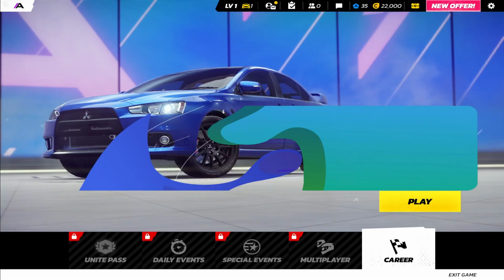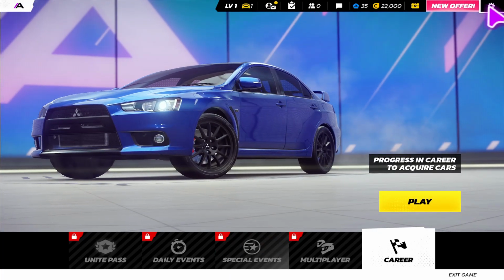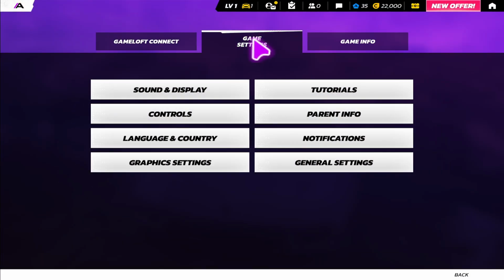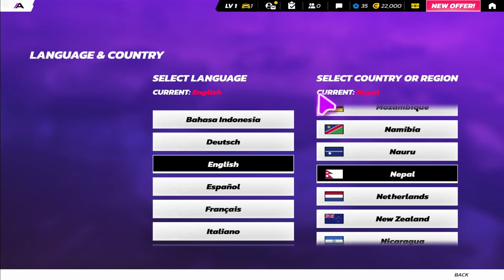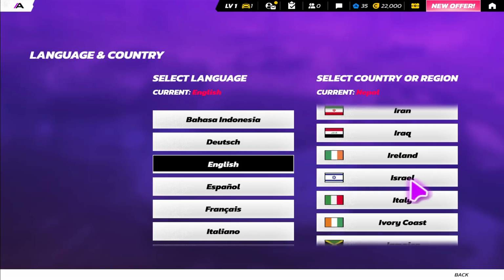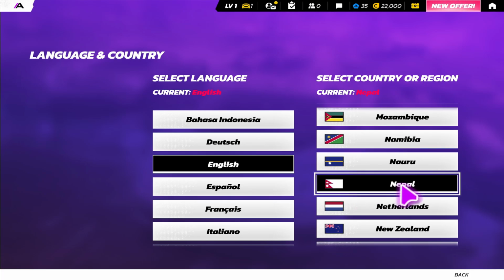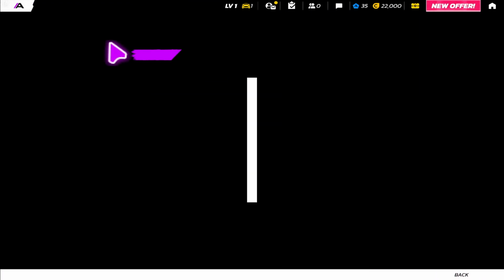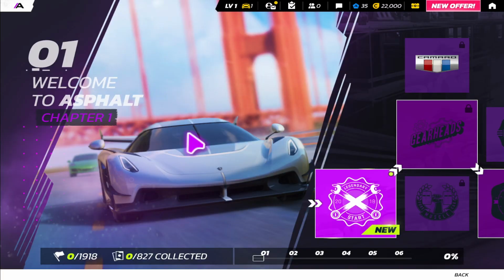How to Change Your Country or Region on Asphalt Legends Unite (2025 Update)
Need to change your country or region in Asphalt Legends Unite? 🌍🏎️ Whether you're traveling, relocating, or adjusting your account settings for better access, this quick tutorial will guide you step by step on how to change your country or region in Asphalt Legends Unite. Changing your region can help you access specific content, leaderboards, or events based on location.